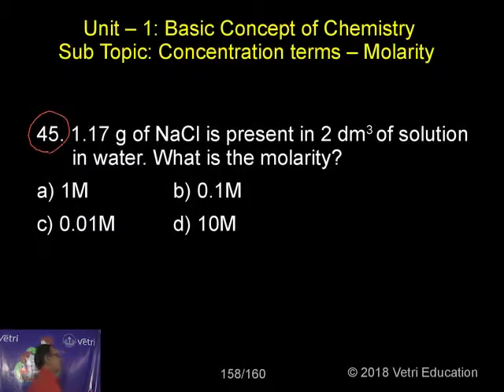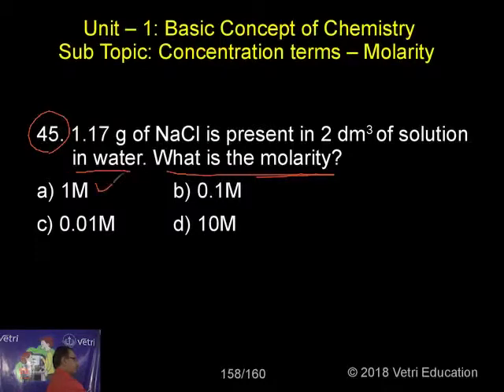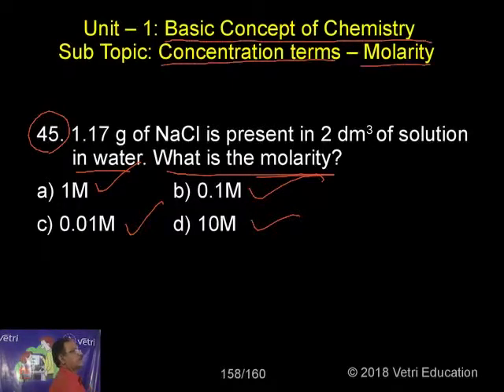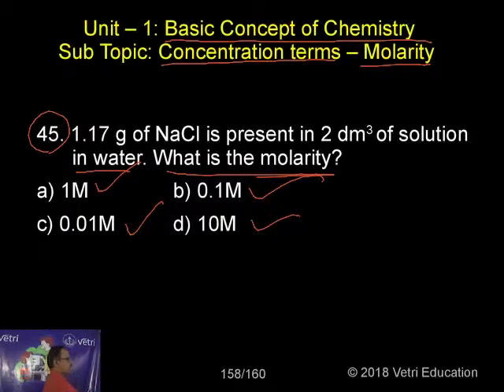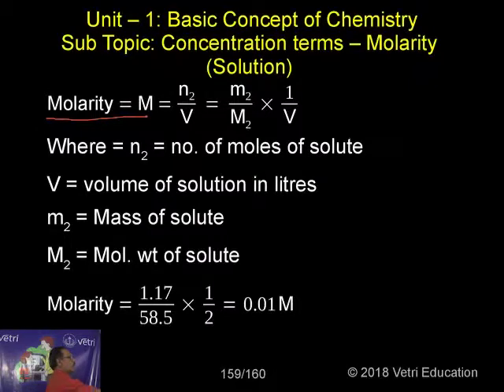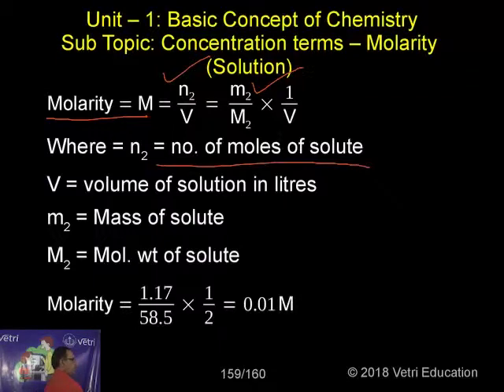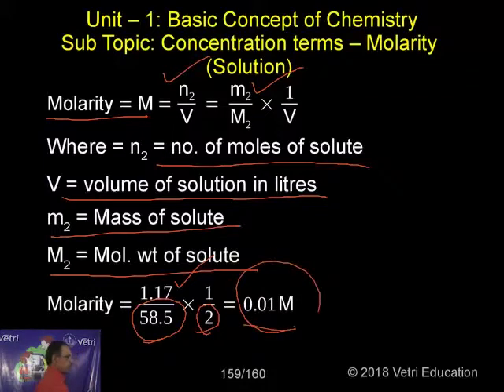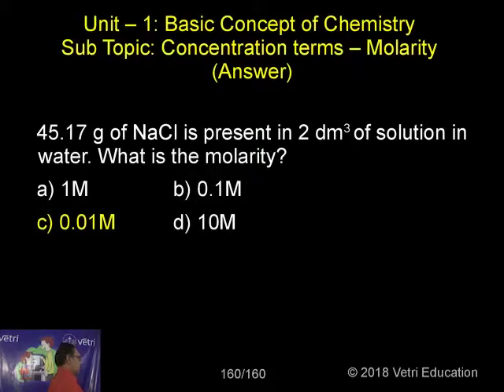Chemistry : 2018 : Test - 1 : Question - 45